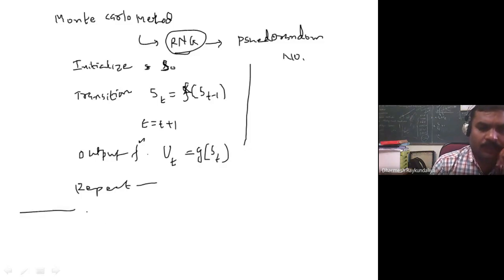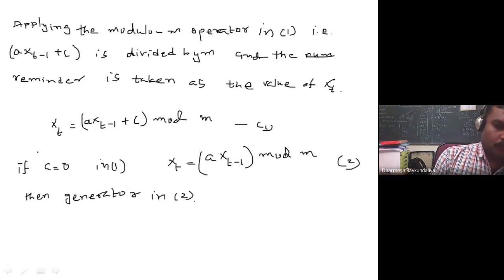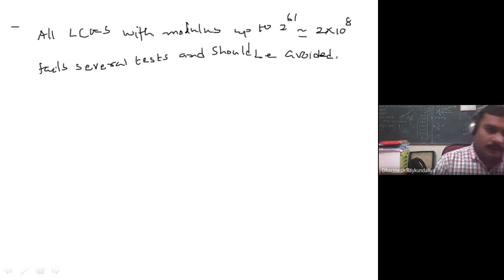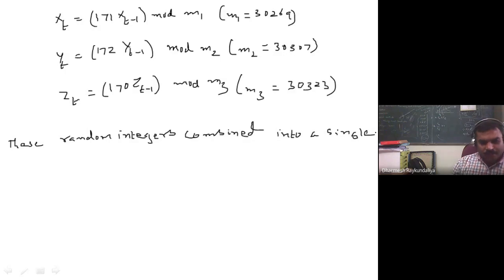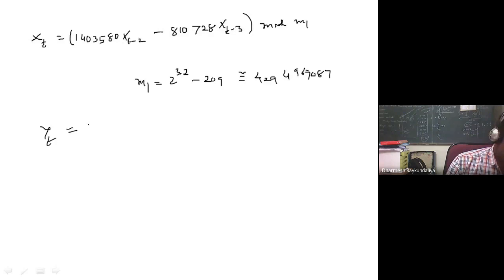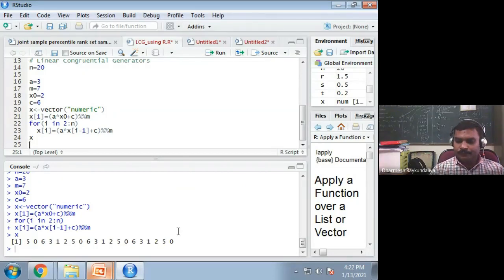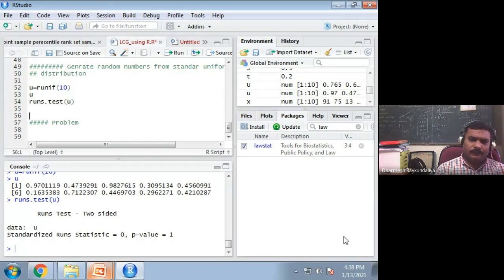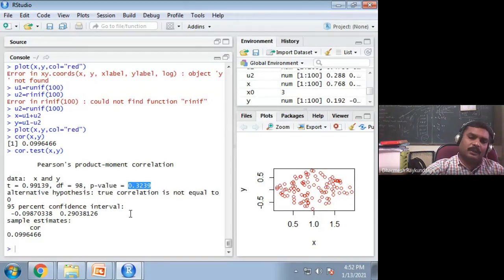Computer Oriented Statistical Methods | Congruential Generator | Dr. Dharmesh Raykundaliya